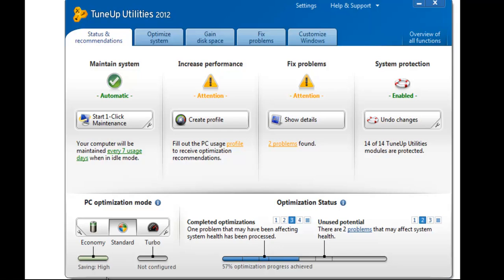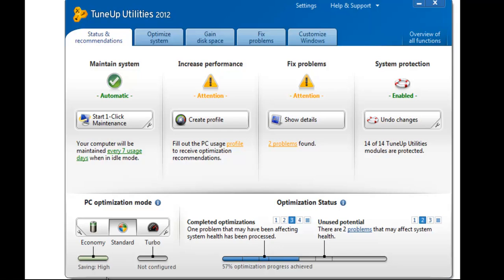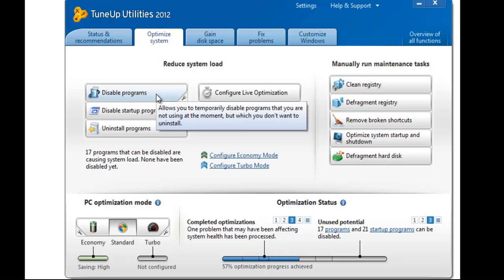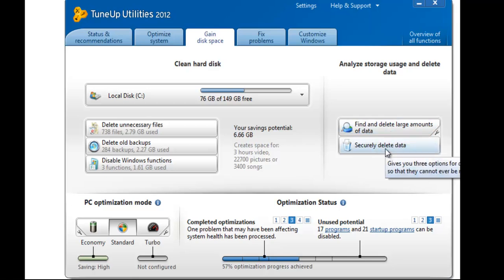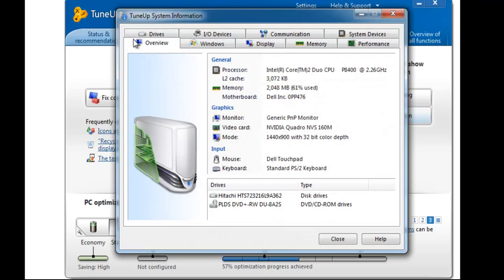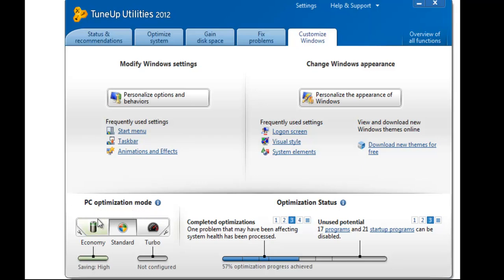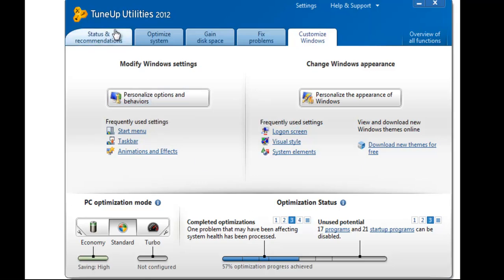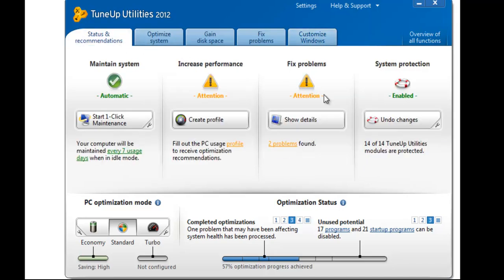TuneUp Utilities 2012 | PC Software Review | Damn Good Reviews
Allen of Damn Good Reviews puts TuneUp Utilities™ 2012 to the test.  So, does it work?  Watch the video to see all the features and hear the results.

TuneUp Utilities™ 2012 Repairs, accelerates, cleans up! Complete optimization software for Windows 7, Vista, XP. Easy clean-up, acceleration, and configuration of your PC.